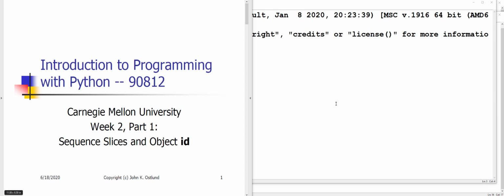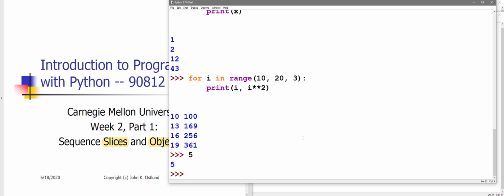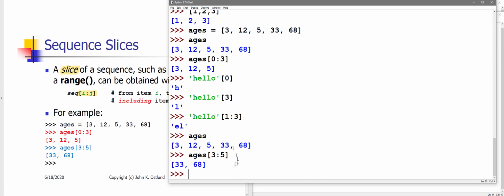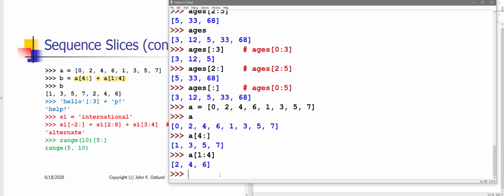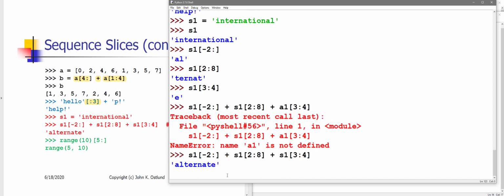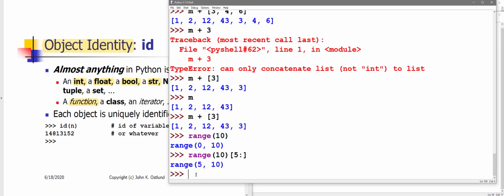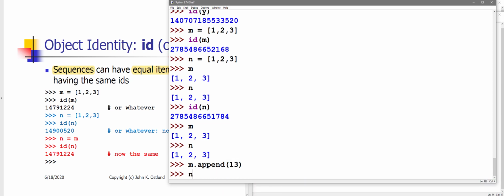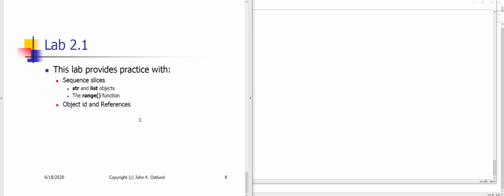IntroPython Week 2 Part 1 Online 2020